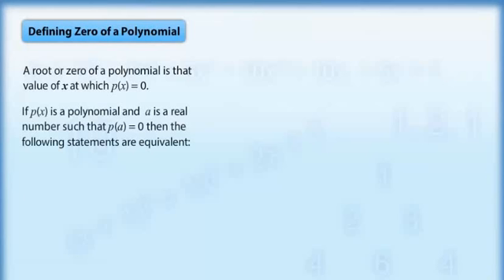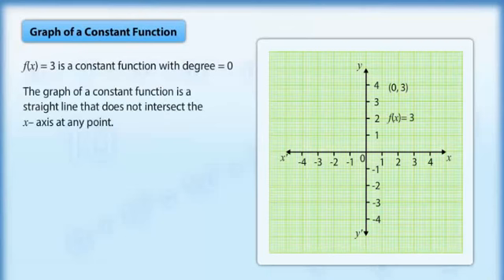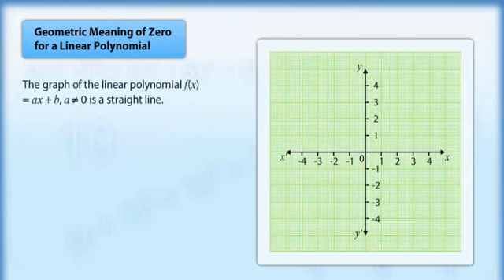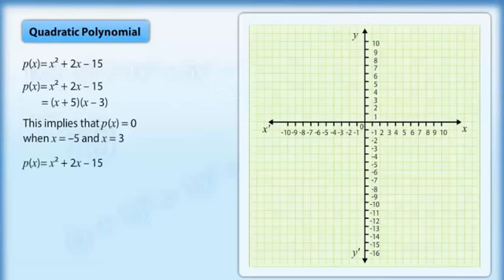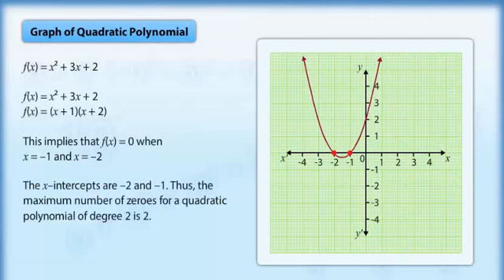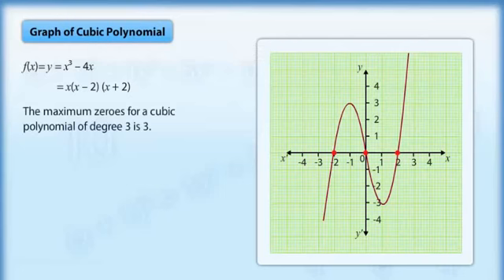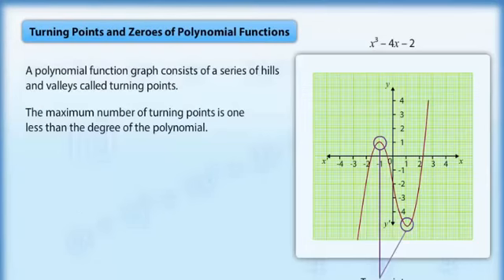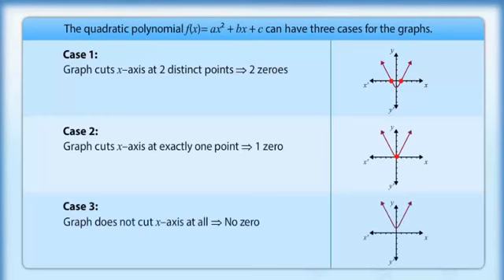Class X-Polynomials Part-2